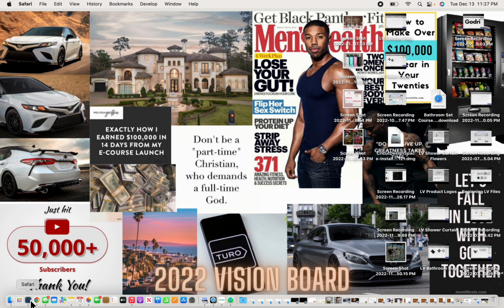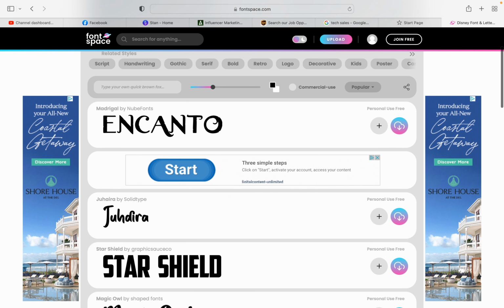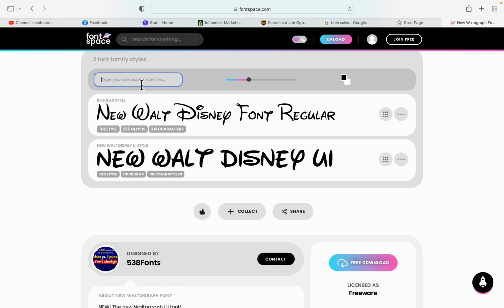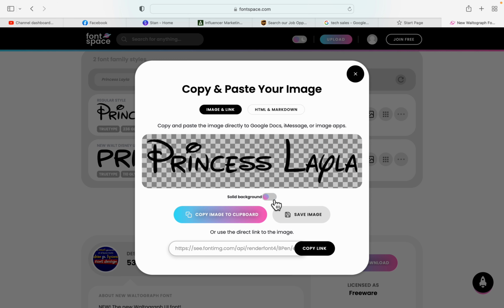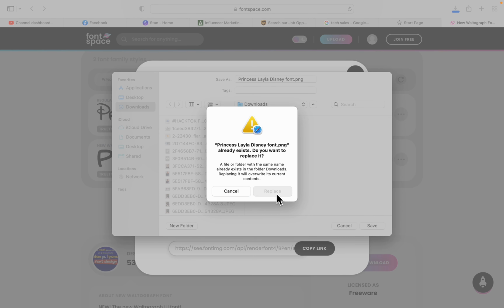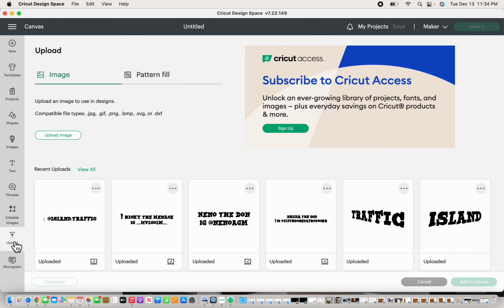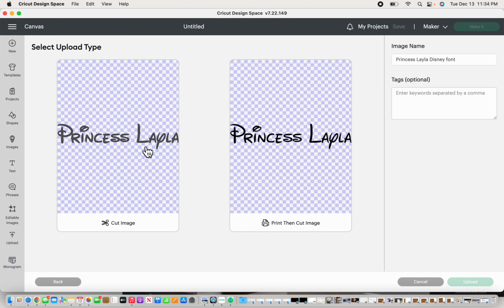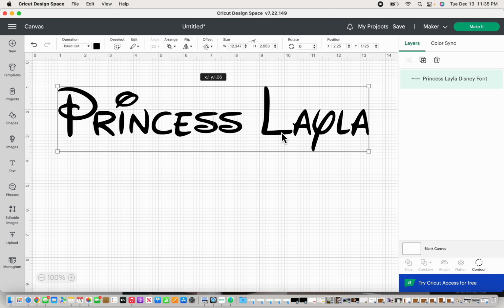How To Upload Disney Font to Cricut Design Space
Welcome to Godriven TV! A major movement in the making. I’m exciting to bring this forth to you all & welcome you into the family!

In this video I'll be showing you how to upload Disney font to your Cricut design space for projects!

I can definitely guarantee family-friendly videos that’ll be very entertaining!

The Godriven Family is growing tremendously.

You can support me and this Channel by using my link to shop products that I used in this video here:

GRAB MY “50 Profitable Business Ideas You Can Start With A Cricut and a Printer” Guide📚:

GRAB MY TIKTOK EBOOK
HackTok: From 0 to 60,000 How To Grow Your Following On TikTok and Capitalize